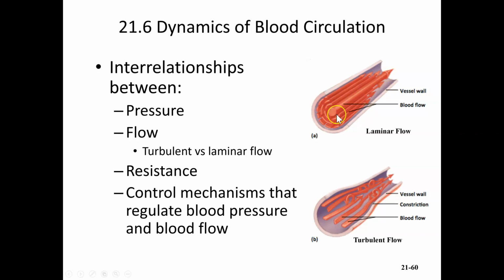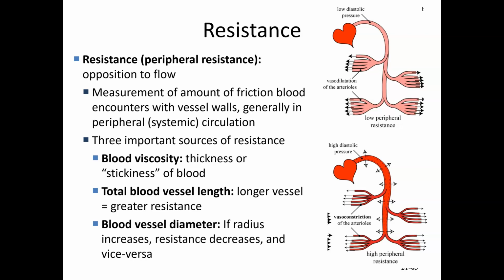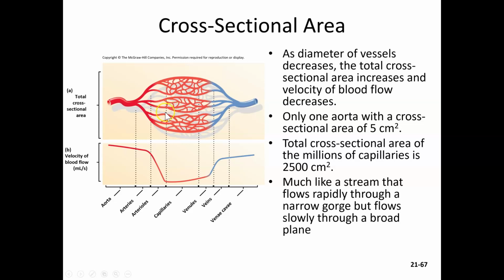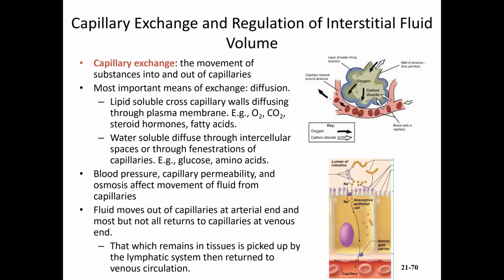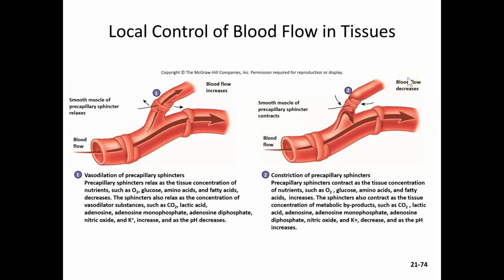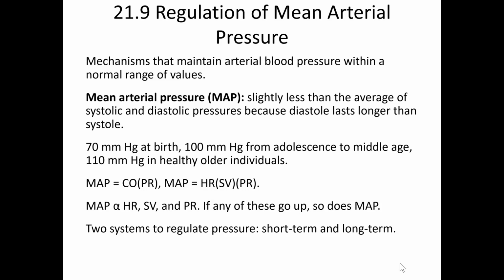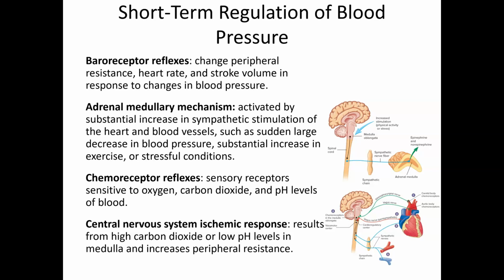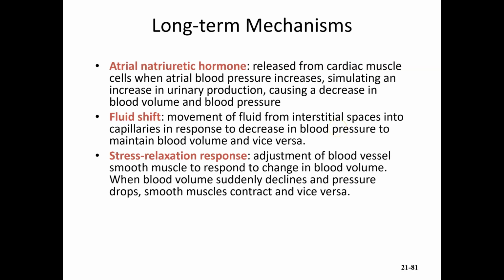Ch 21: Dynamics, Physiology & Control